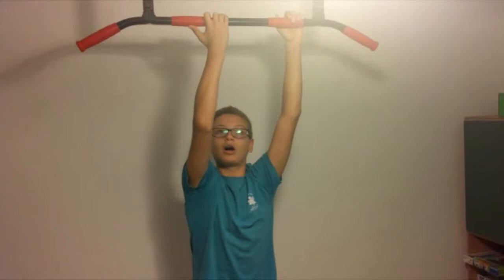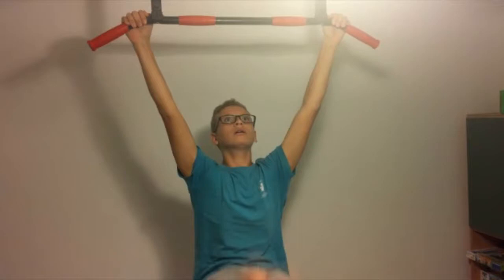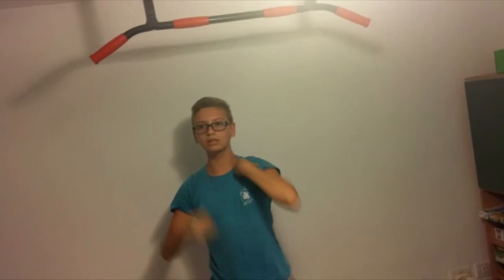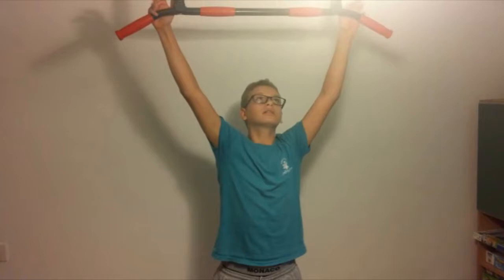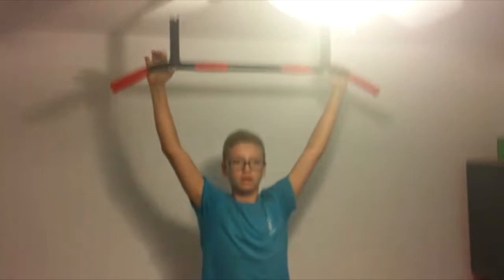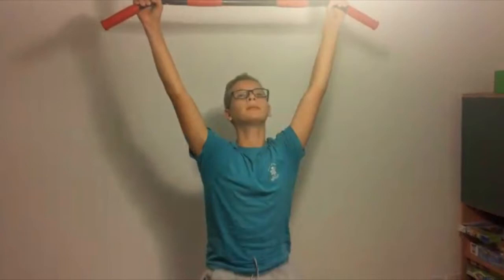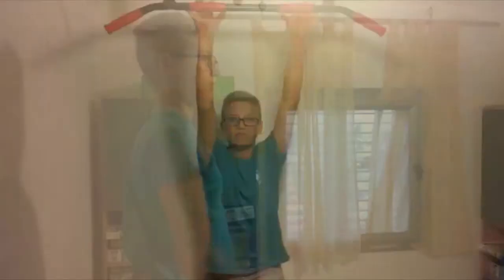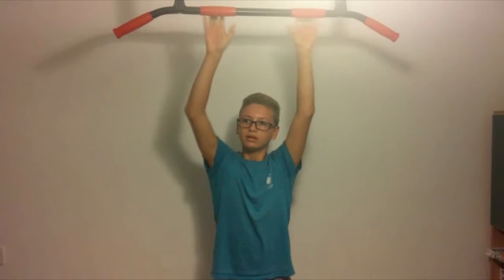how to do Leg raises to the bar